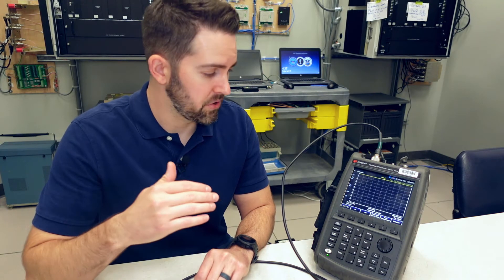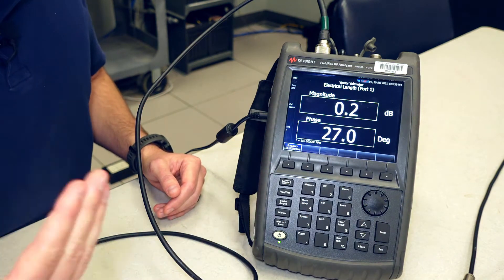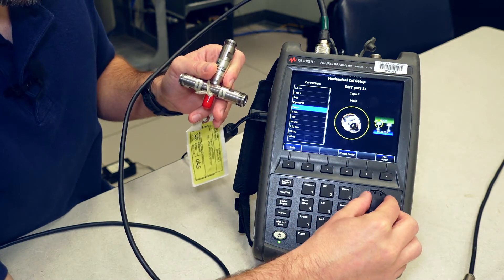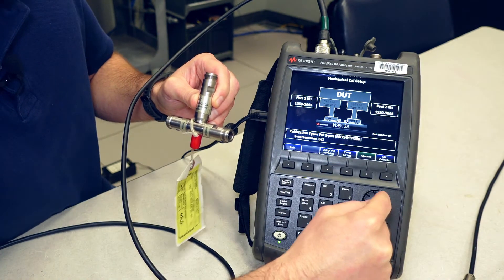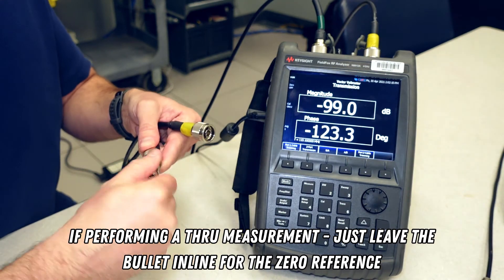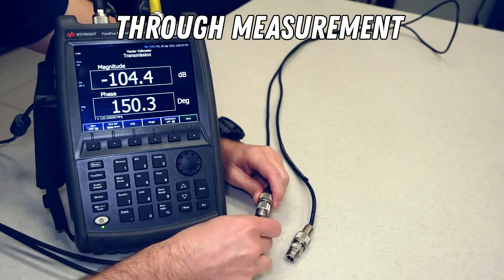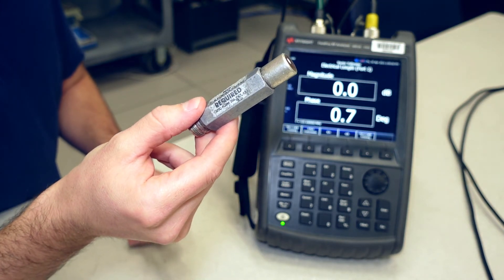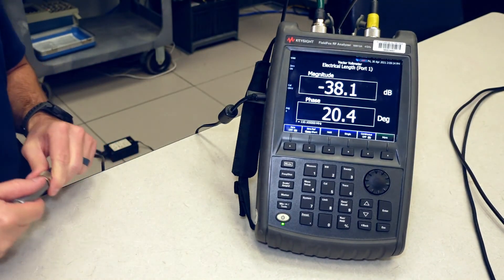Keysight FieldFox Vector Voltmeter Quick Setup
In this video I walk you through the basics of setting up the FieldFox's Vector Voltmeter (option 308) to make through or reflective measurements quickly.